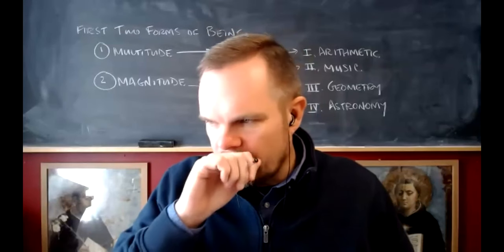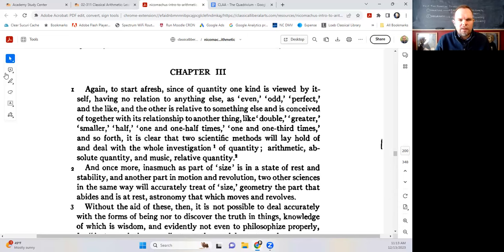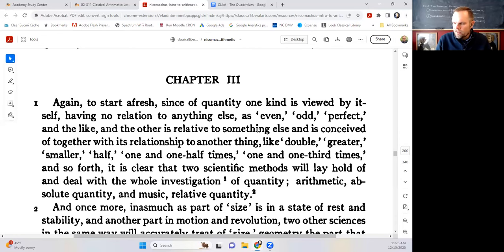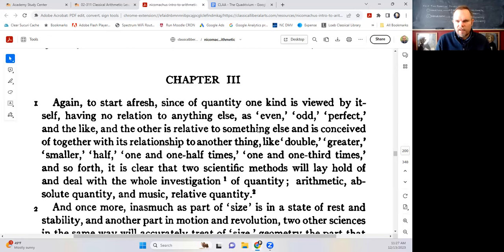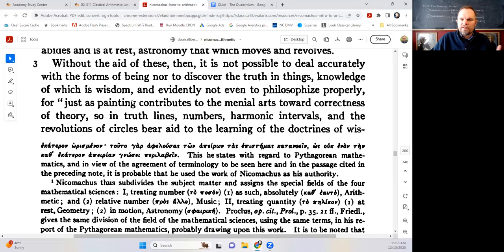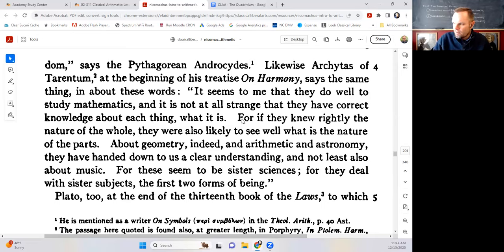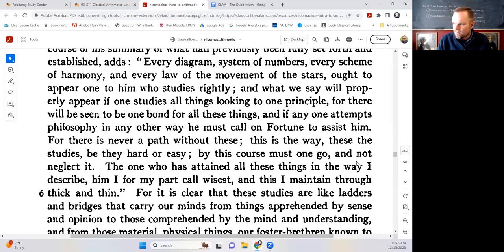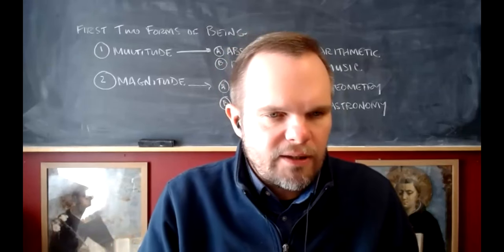Nicomachus, Arithmetic, Book I, Ch. 2 - Live Class 11AM 12/13/2023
In this live class, Mr. William C. Michael of the Classical Liberal Arts Academy leads the reading and discussion of chapter 3 of Book I of Nicomachus' Introduction to Arithmetic.

Mr. William C. Michael, O.P.